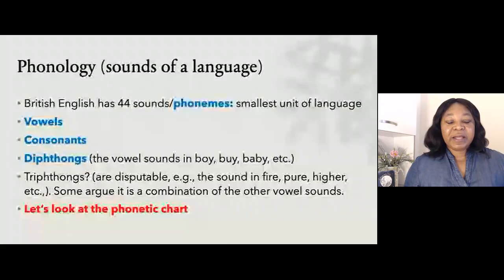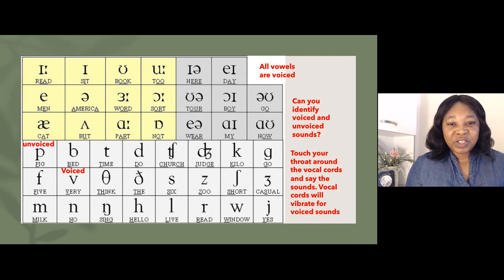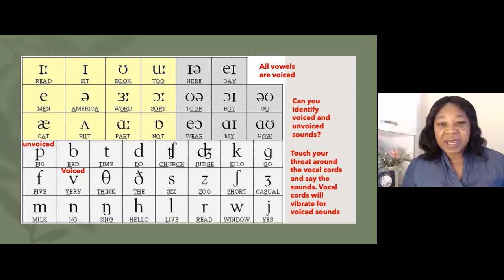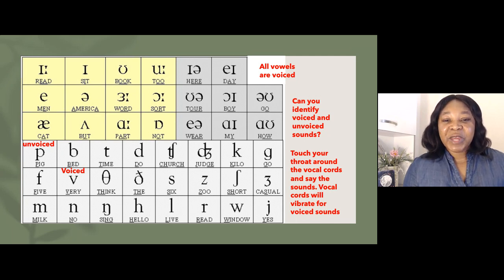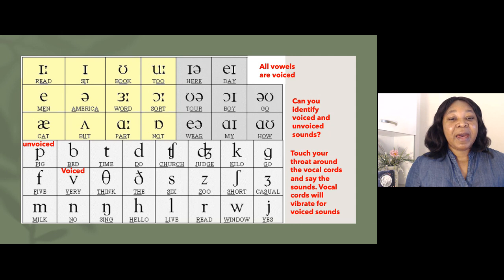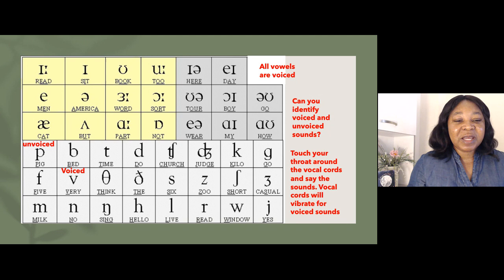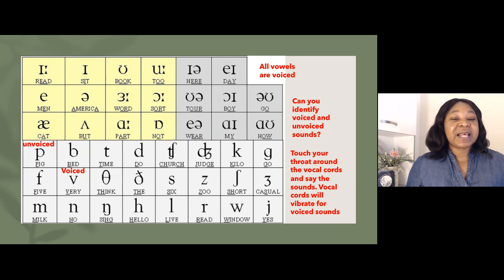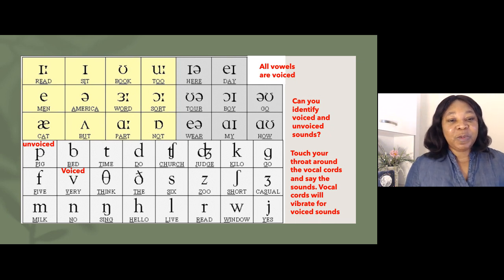5 Cambridge TKT Module One Preparatory Course 51630693793971